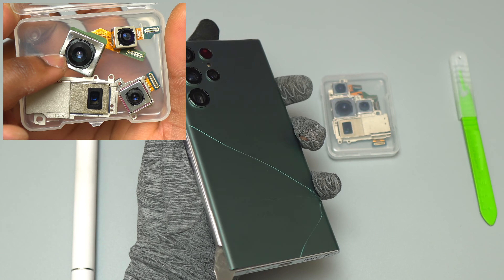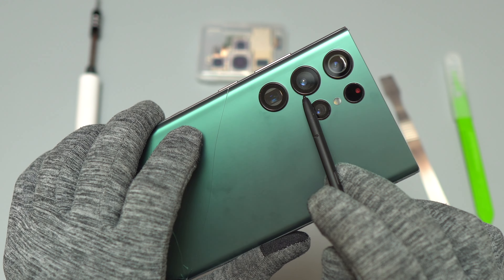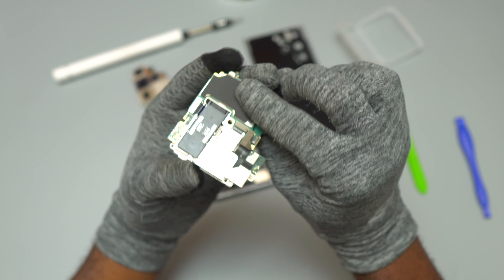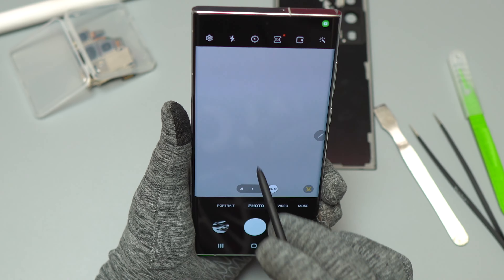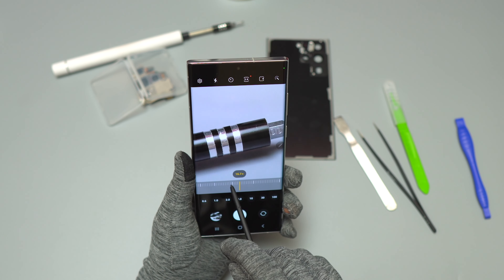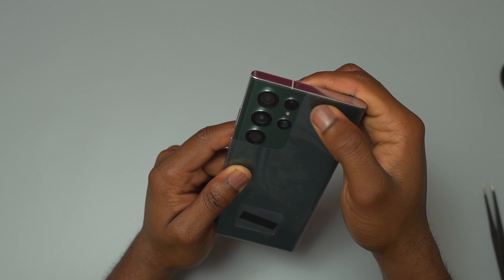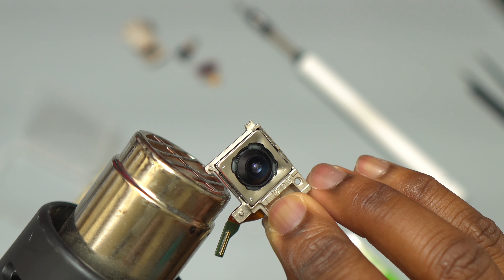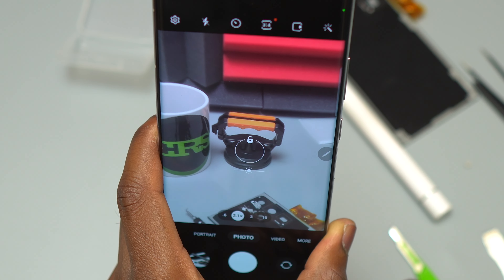Galaxy 23 Ultra and S22 Ultra Camera Replacement Repair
Camera replacement Samsung Galaxy s22 ultra. Doing this repair will make your camera clear again. The bad camera module replacement is easy depending on what camera you need to change.
You should replace your camera once you have replaced your camera glass or back glass with no success (image still blurry).
If you let your camera glass cracked for weeks you might find out that one or more camera has become bad.

TOOLS and PARTS:
Green scalpel blade
S22 ultra Camera
S22 ultra Camera/Screen protection

1- By Joining you will make the channel a great favor as it is solely to keep the channel moving forward.
2- By Joining the channel you will help the channel acquire more devices to perform repairs and have tutorial available to a broader audience.
4- By Joining you ensure that other people now and in the future will have access to great repair tutorials helping them to save by doing it themselves.